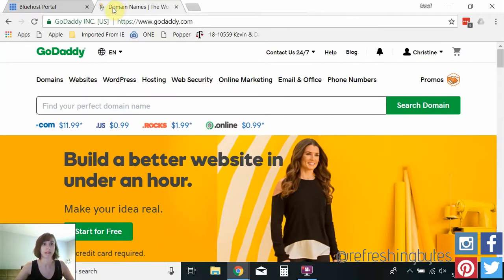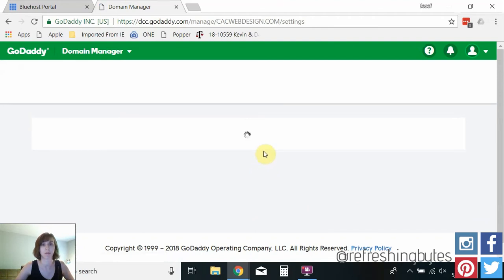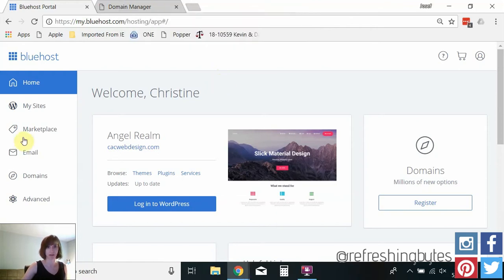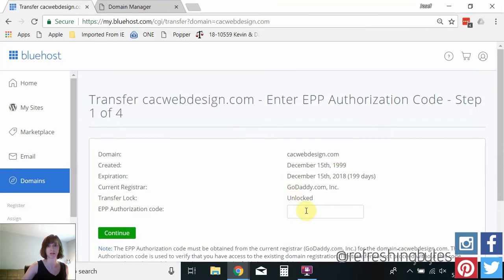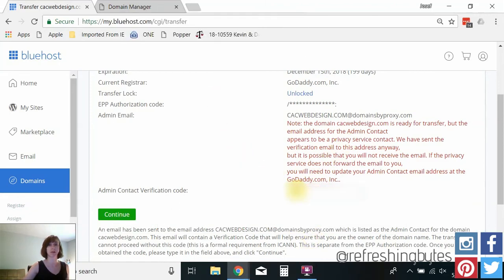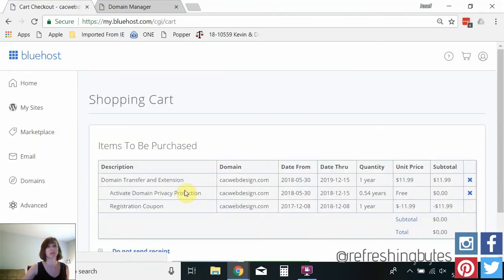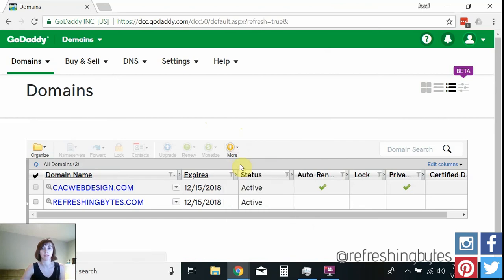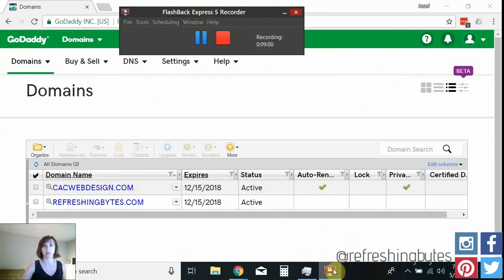How to Transfer Domain to Bluehost from Godaddy in 5 minutes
Looking for guidance on transferring your domain from Godaddy to Bluehost? Check out this step by step tutorial that will have you transferring domains like a pro in less than 5 minutes! Also included: How to export Godaddy authorization codes